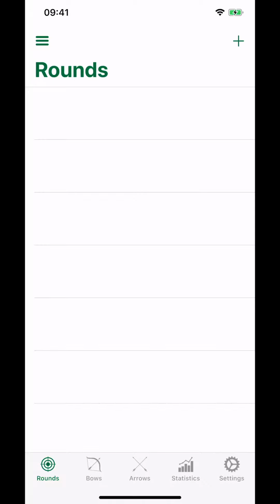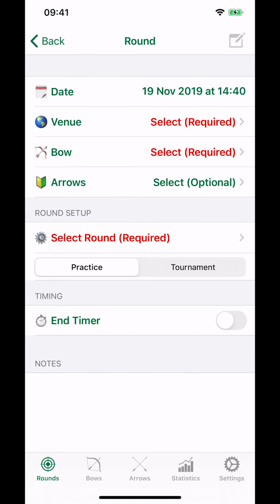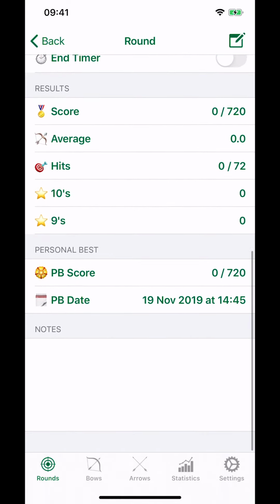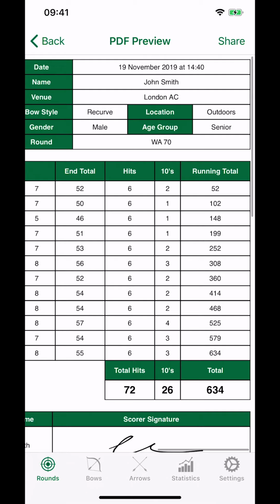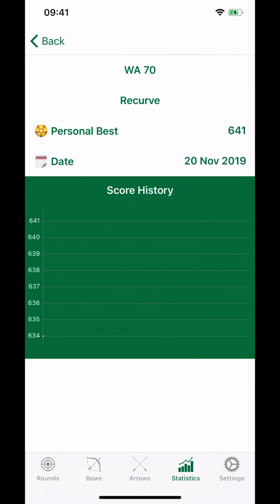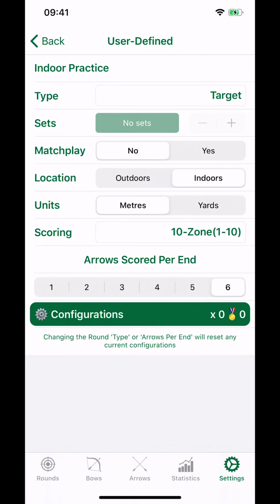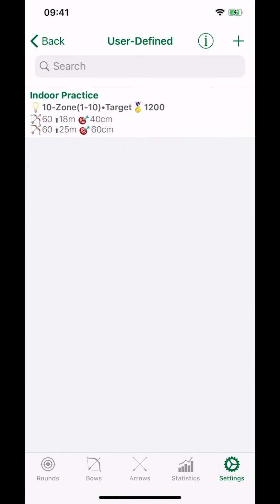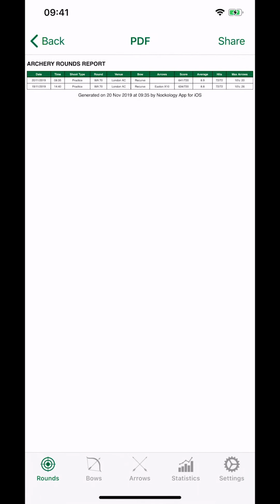Nockology: The Archery Scoring App - Tutorial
Tutorial video showing the main features of the Nockology Archery Scoring App for iOS.
Bookmarks: Jump to:
0:05 - Creating a round
0:20 - Venues
1:03 - Bows
1:44 - Arrows
2:20 - Selecting a Pre-configured round
3:30 - Other round setup options
3:59 - Weather and Wind
5:17 - End Timer
5:36 - Results, PB and notes
5:53 - Scoresheet (Keypad entry)
7:10 - Round statistics
7:35 - PDF Scoresheet
8:47 - Target Face scoring
10:39 - Viewing Arrow distribution on Target Face
11:20 - Statistics Tab
11:49 - Settings Tab
12:35 - Creating Custom Rounds (User-Defined Rounds)
17:16 - Setup round using a User-Defined Round
17:59 - Bows Tab, Attributes & Sight Marks
19:19 - Filter Rounds, Reports